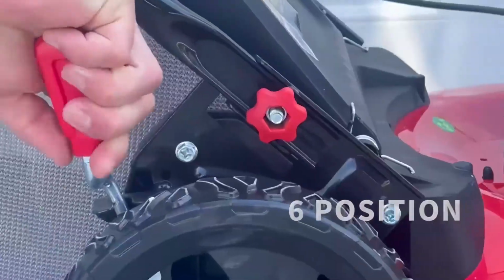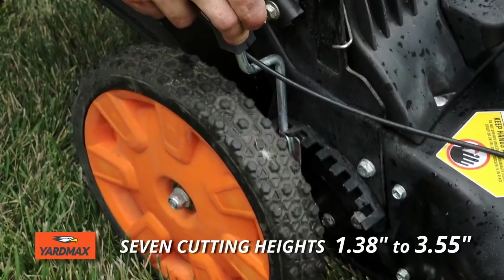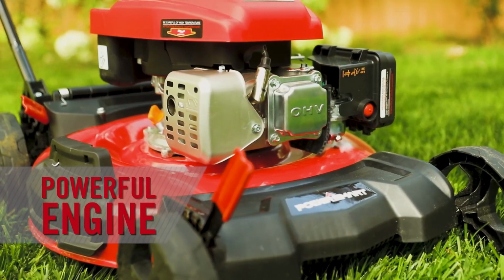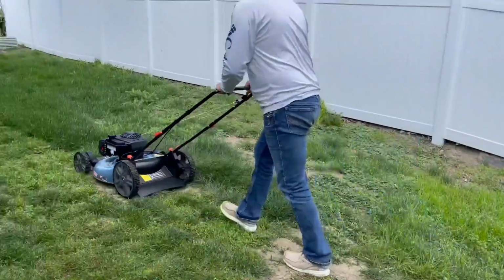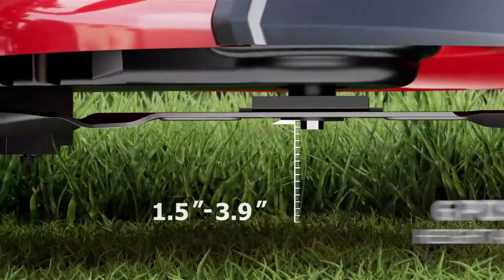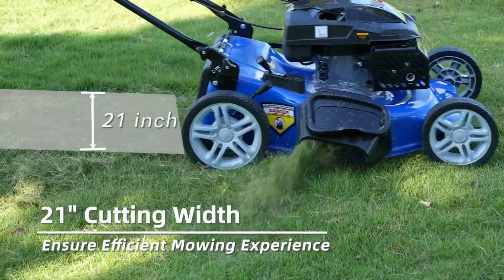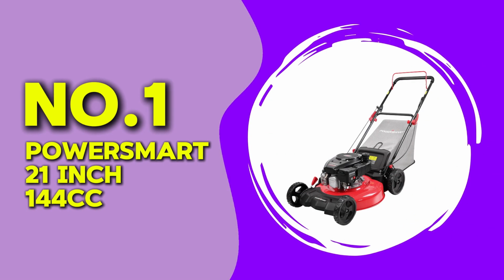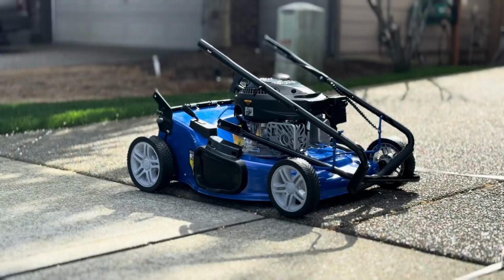Best Gas Lawn Mower in 2025 - Top 6 Gas Lawn Mowers Review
Links to the Best Gas Lawn Mowers we listed in today's Gas Lawn Mower review video:

➜ 6. PowerSmart 21-Inch 144 cc
➜ 5. BILT HARD 21 Inch 201cc
➜ 4. PowerSmart 21-Inch 170cc
➜ 3. SENIX 20-Inch 125 cc
➜ 2. PowerSmart 18-Inch 144cc
➜ 1. YARDMAX 22 inch 201cc

Gas lawn mowers remain the go-to option for homeowners who want reliable performance, raw power, and the ability to tackle large or rugged lawns with ease. In today's video, we reviewed the Best Gas Lawn Mowers in 2025, highlighting their cutting capabilities, engine strength, ease of use, and overall value. These models are perfect for medium to large yards, offering adjustable cutting heights, durable construction, and consistent power output for a clean and even cut every time.

Whether you’re upgrading from an older model or buying your very first gas mower, our top picks include a mix of compact designs for tighter spaces and heavy-duty mowers for more demanding lawn care needs. The YARDMAX 22 inch 201cc leads the list with its impressive engine and 3-in-1 cutting versatility, while the PowerSmart 18-Inch 144cc is a great budget-friendly choice without sacrificing too much performance. If you’re looking for something lightweight yet effective, the SENIX 20-Inch 125 cc might just be the mower you need. Each of these gas lawn mowers brings something unique to the table, whether it’s wider cutting decks, more powerful engines, or better maneuverability.

So, here’s what we found about the Best Gas Lawn Mowers for 2025 and which ones we think will help you get the job done right.

► ReliableRatings is a participant in the Amazon Services LLC Associates Program, an affiliate advertising program designed to provide a means for sites to earn advertising fees by advertising and linking to Amazon.com. As an Amazon Associate, I earn from qualifying purchases.